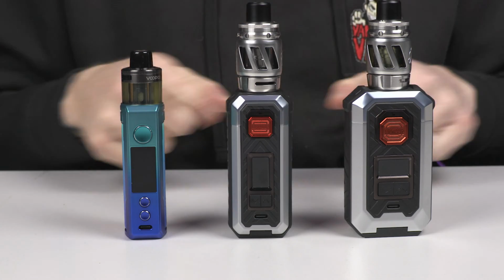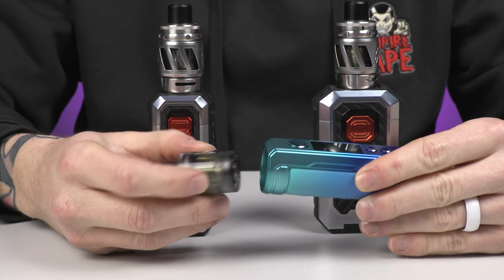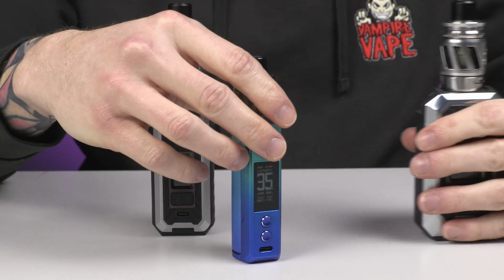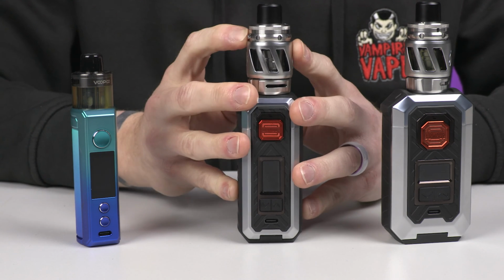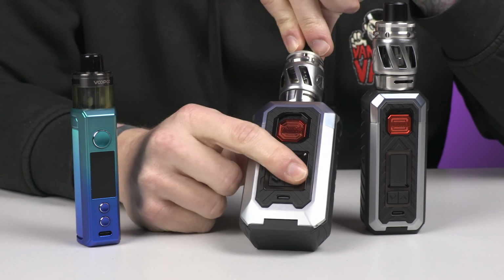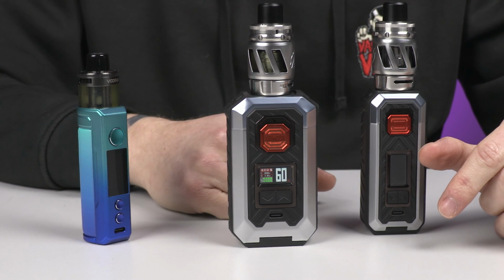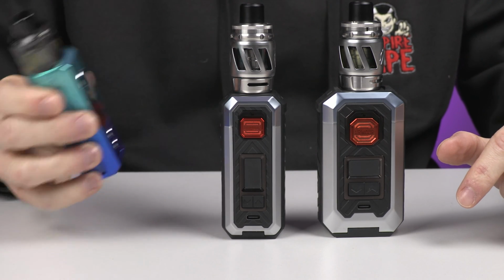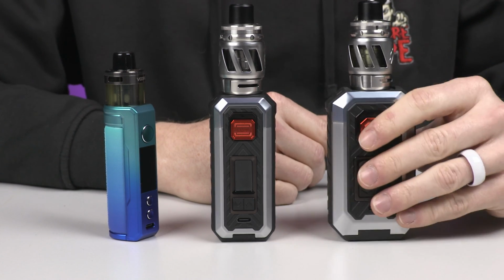Top 3 Sub-Ohm Vape Kits?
Vampire Vape is the leading manufacturer of vape liquids and supplier of award-winning vape flavours in the U.K. and internationally. Home to the world-renowned Heisenberg and Pinkman flavours, our vape liquids are all fully TPD compliant and made in Britain using premium grade ingredients with full batch traceability.